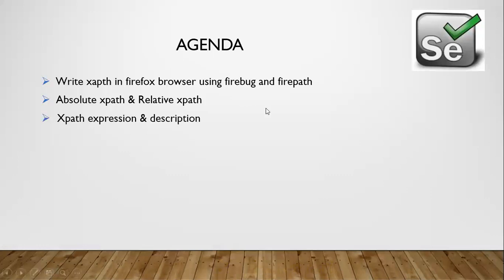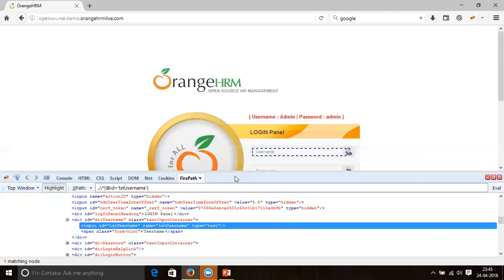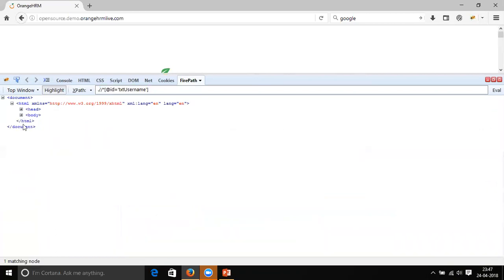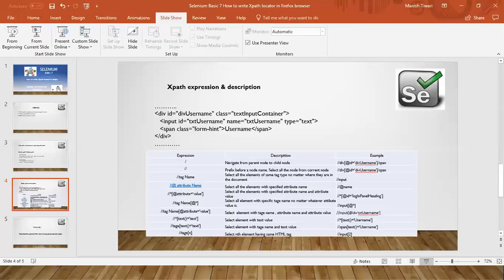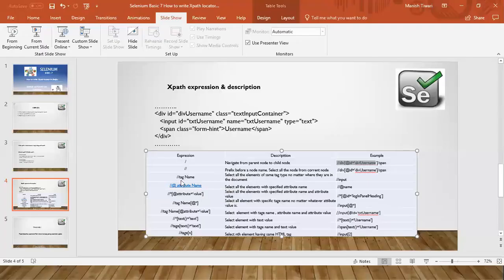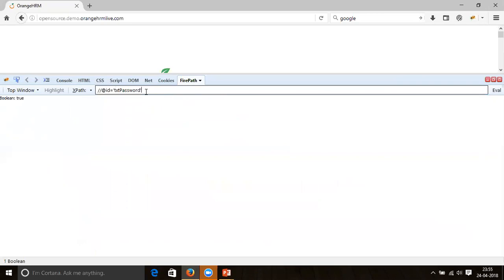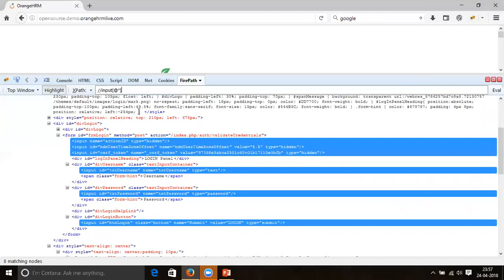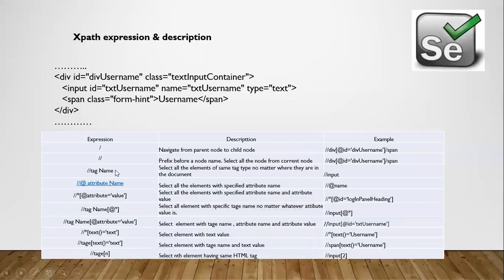Selenium Basic 7 How to write Xpath locator in firefox browser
Write xapth in firefox browser using firebug and firepath
 Absolute xpath & Relative xpath
 Xpath expression & description